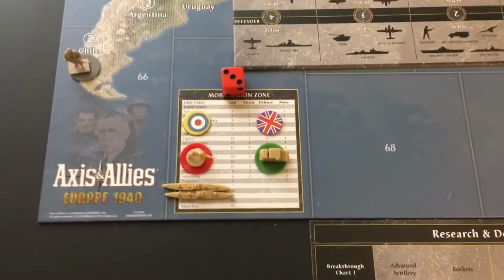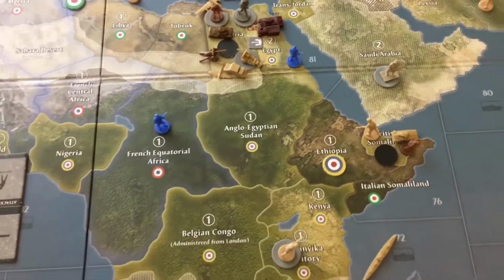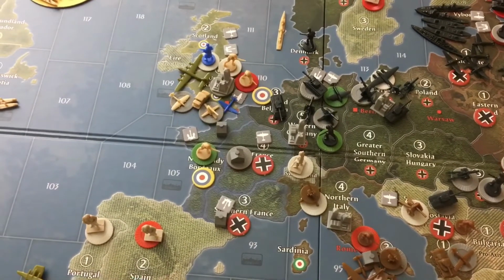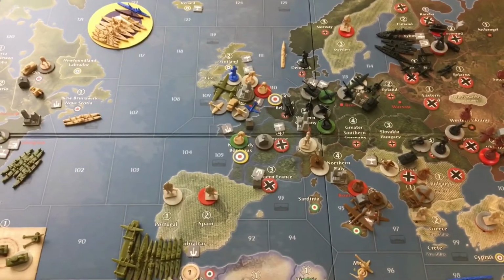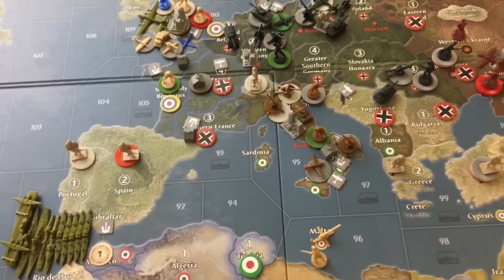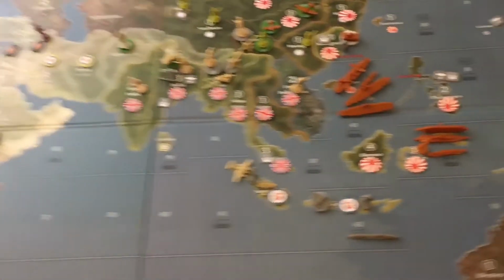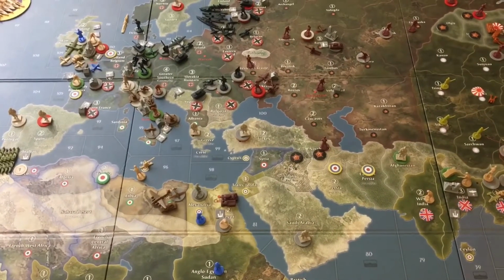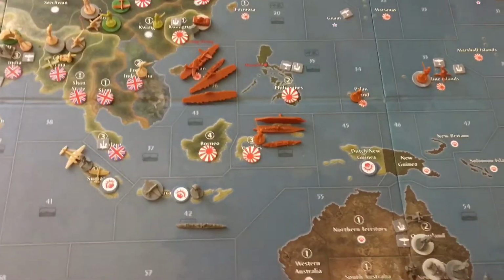G40 Pickup game round 3 part 2